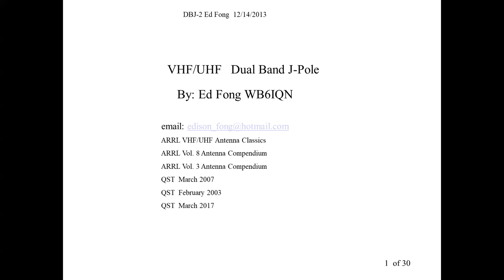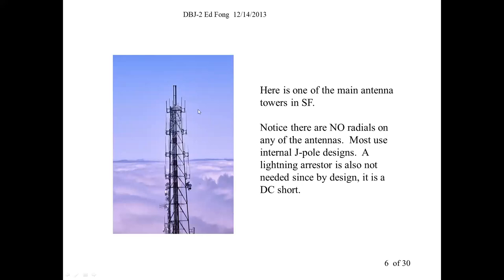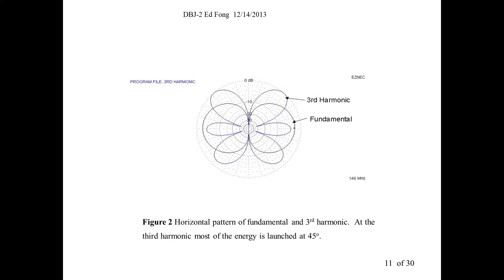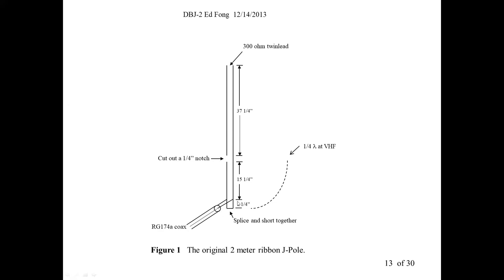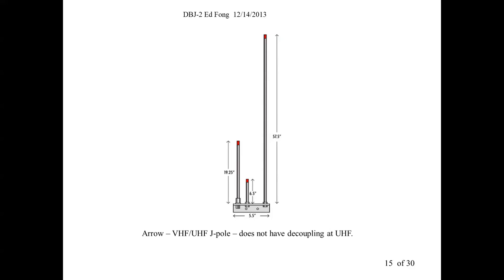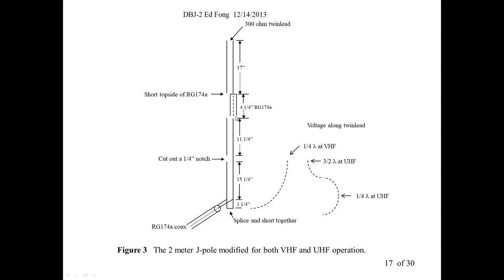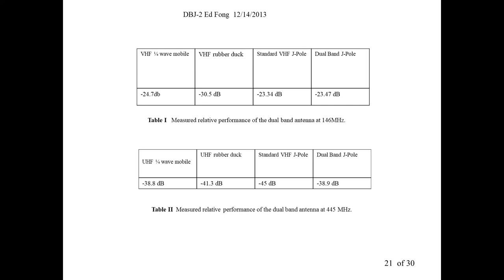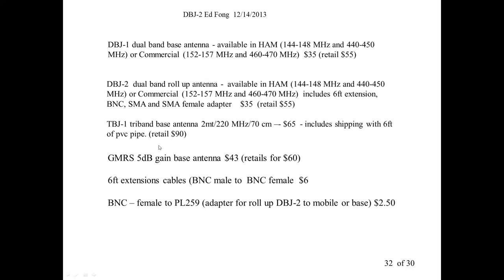EdFong WAARC Presentation0102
WAAC Meeting 12  Sep 23